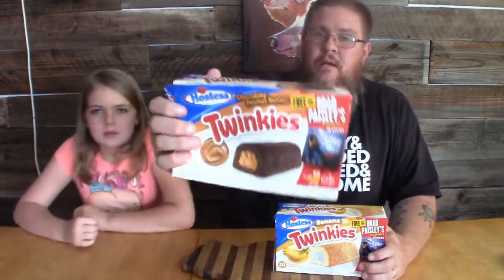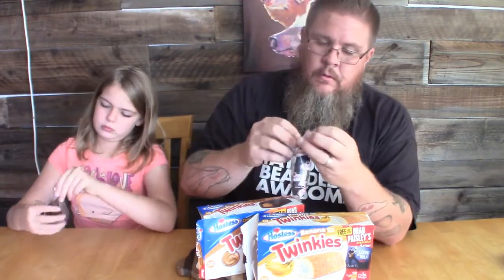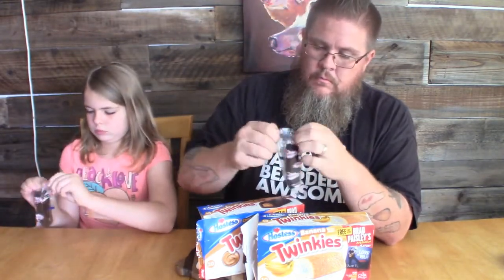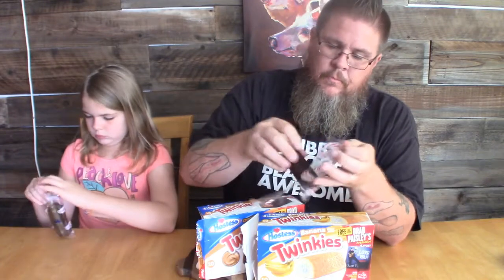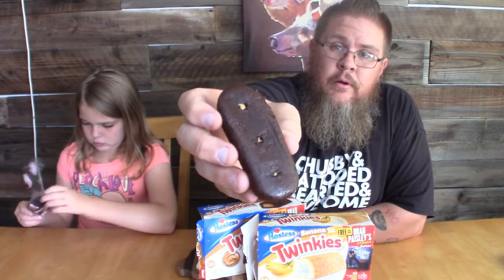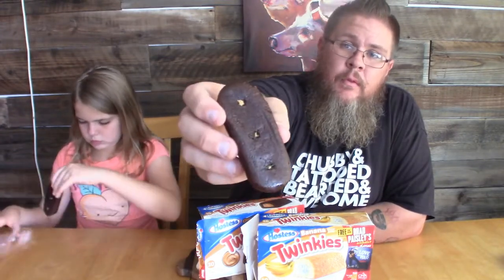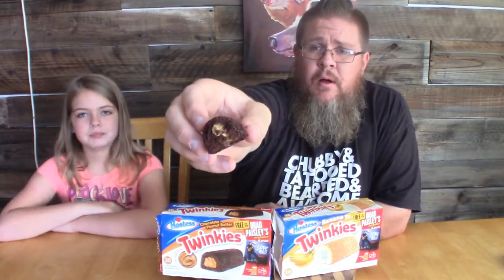Taste Test: New Twinkies Flavors Chocolate Peanut Butter and Banana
Hostess is back in business and cranking out Twinkies again, they have even started making new flavors! I can't wait to try them all!